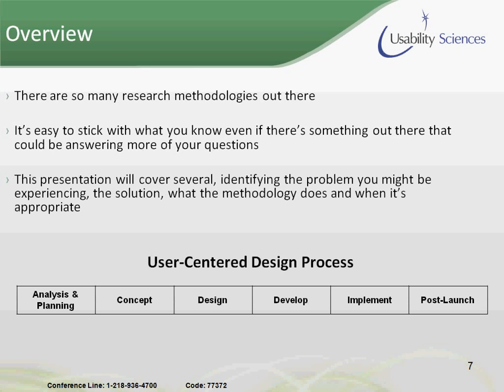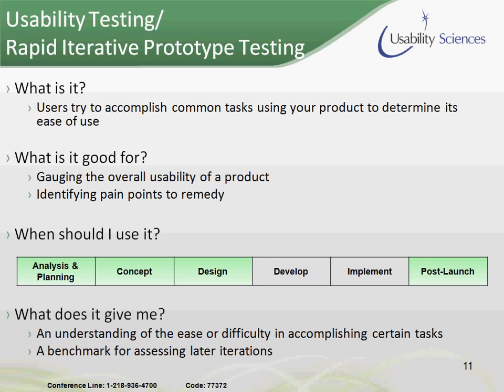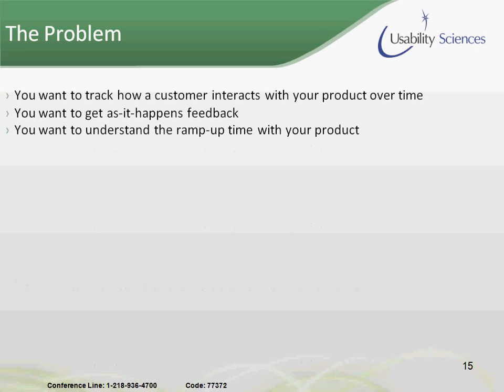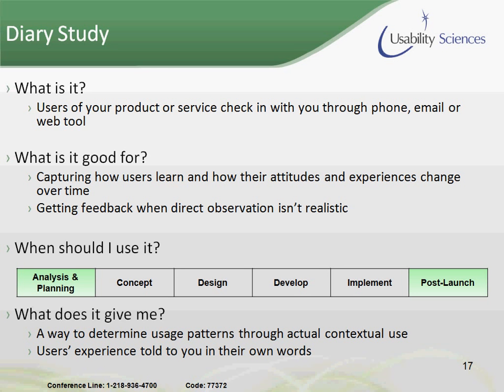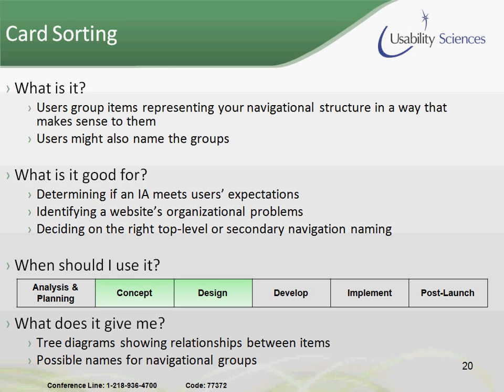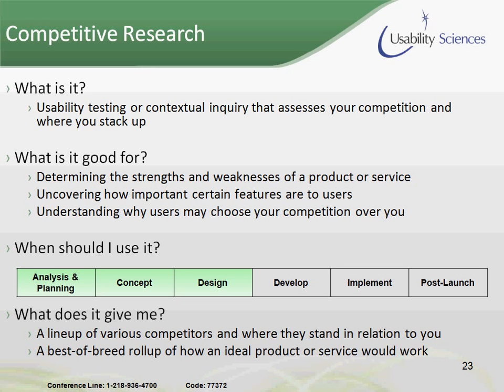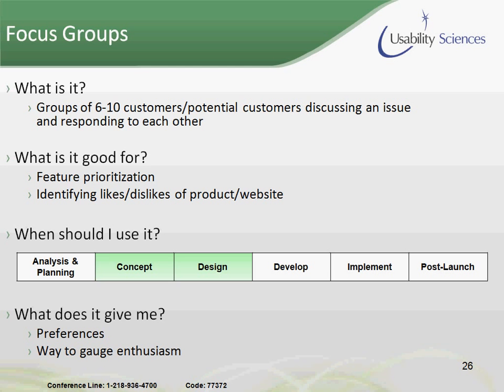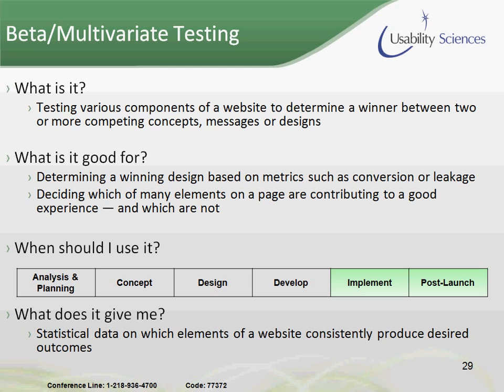Is Your Research Leaving You Battle Weary?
Maybe your go-to weapon is the usability test. Or maybe you just cannot resist focus group fireworks. But, do you know when you should lock and load on something a little different? In this webinar, we will take a look at various research methodologies to determine which one will have your burning questions quivering in the corner with their hands firmly up in the air.